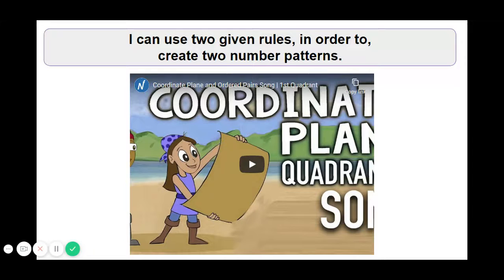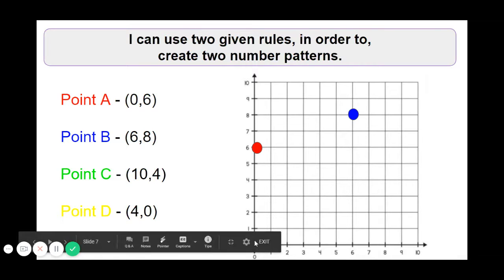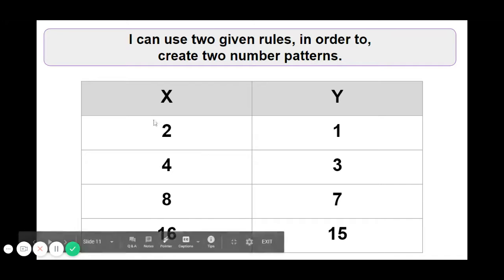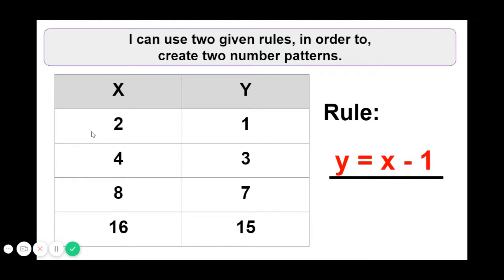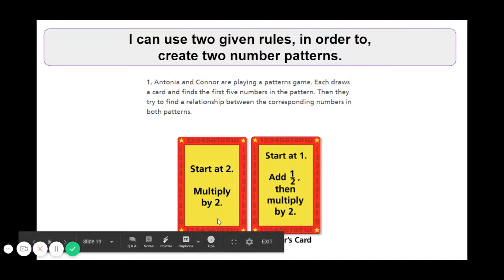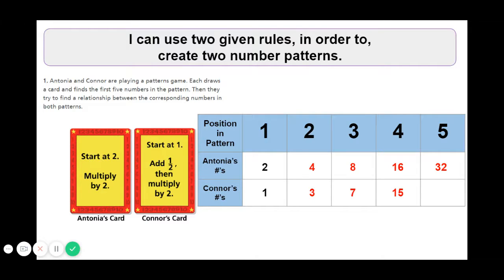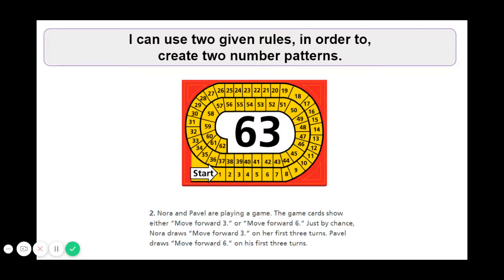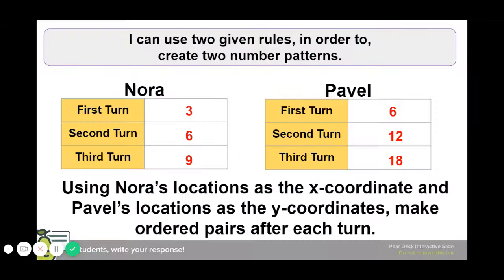Houchins Math Monday, September 14